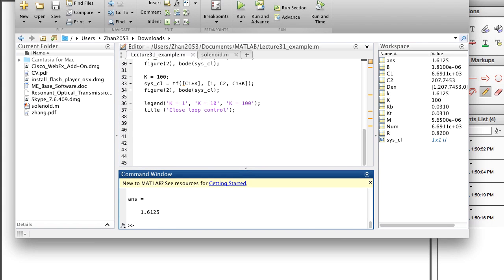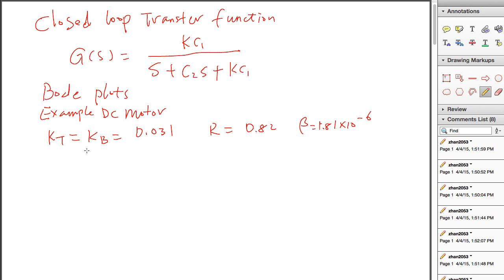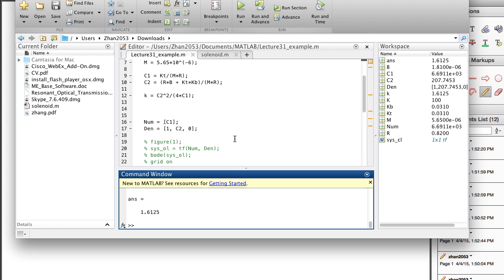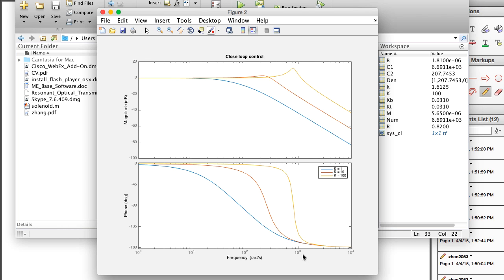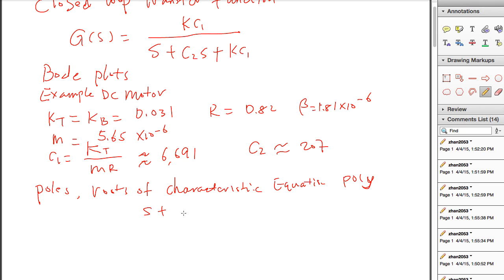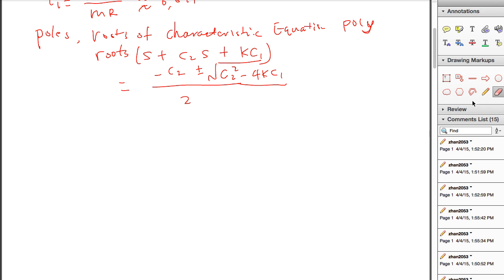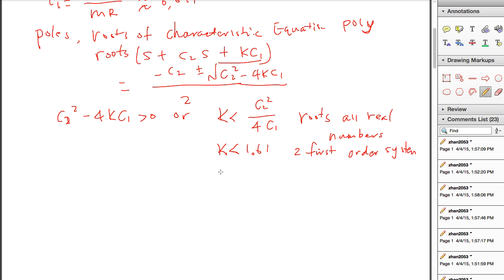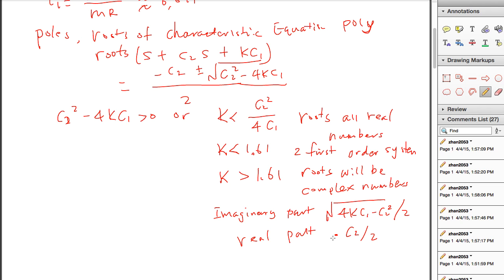Lecture31-32 part 2